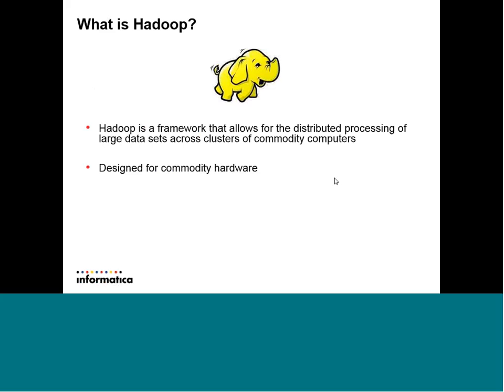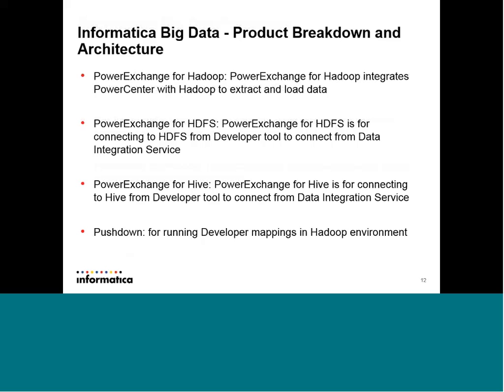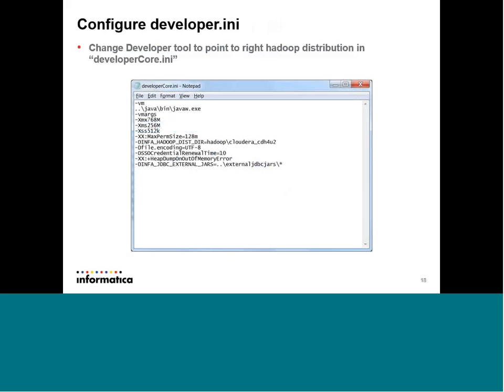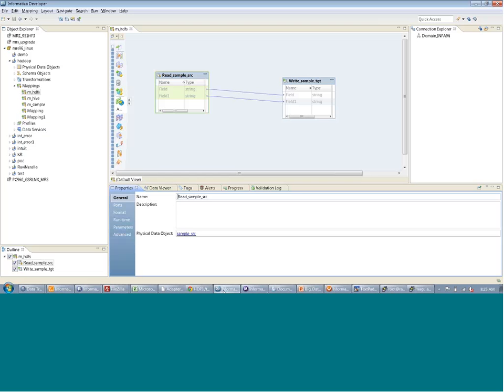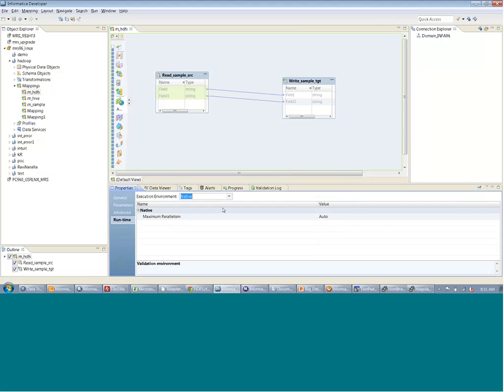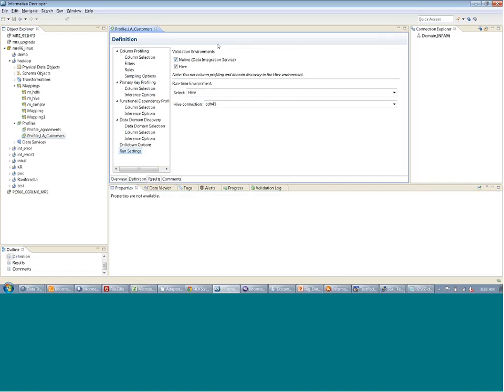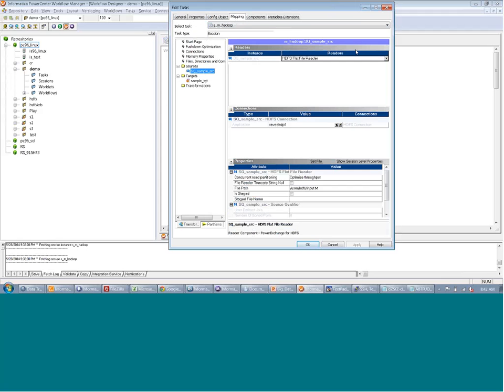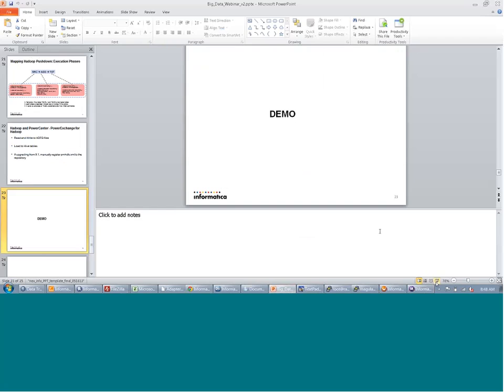INFASupport Webinar series : An Introduction to Informatica Big Data Edition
This video gives you an overview and brief introduction to the Informatica Big Data edition in 9.6

Agenda

Big Data Overview
Informatica Big Data Edition
Features -- Overview
DQ on Hadoop
Supported versions
Demo
Q&A

Sushma Venkatesh is a Senior Technical Support engineer with Informatica Global Customer Support. She has expertise in products like PowerCenter, Data Quality. She has helped on critical hadoop/Informatica Big Data issues

Ravee Nagulavancha is a Lead SME with Informatica Global Customer Support. Ravee has rich experience in solving various customer issues. He is involved in products like B2B, PowerCenter and hadoop/Big Data.